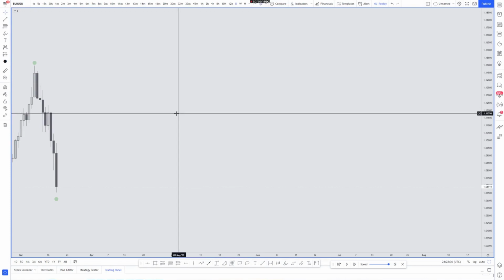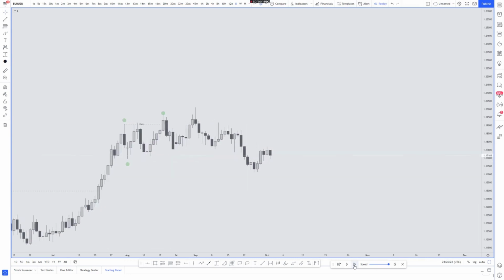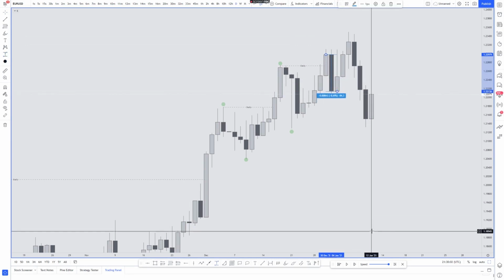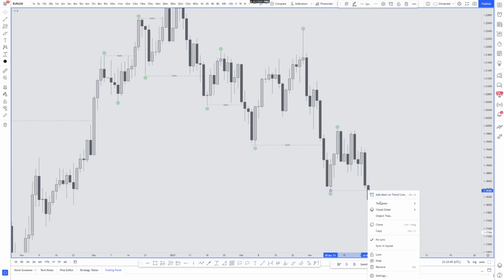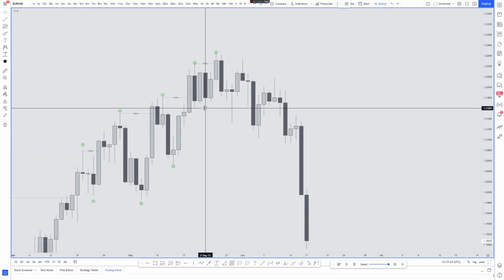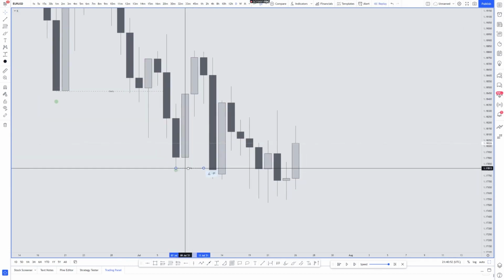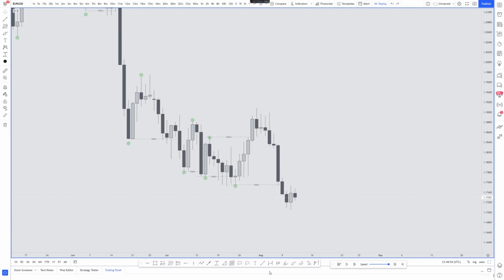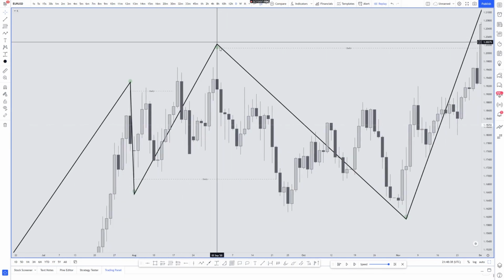Market Structure 2 Daily Precision Markets Forex Trading